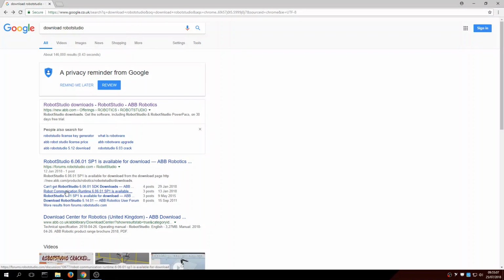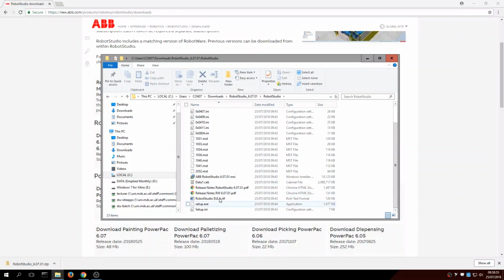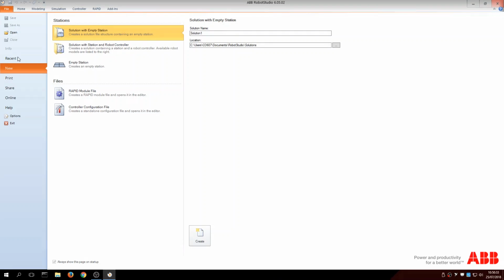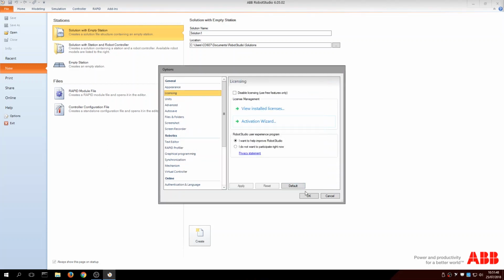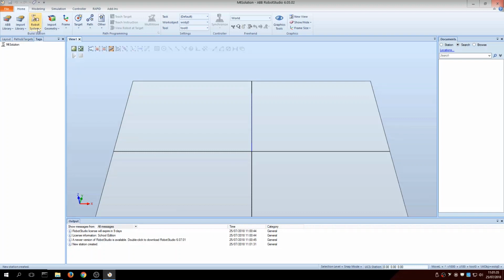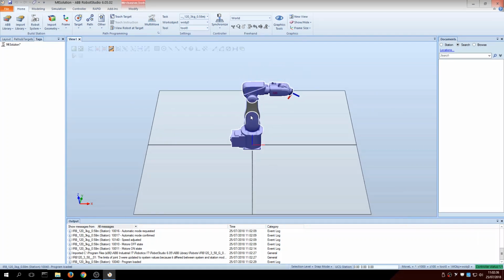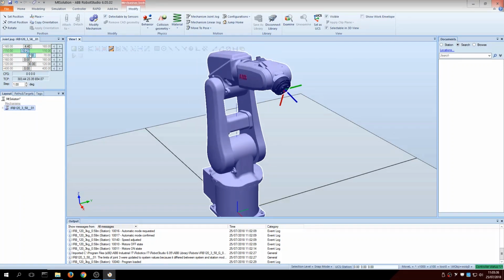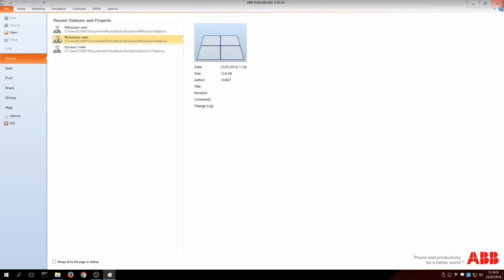getting started with robotstudio